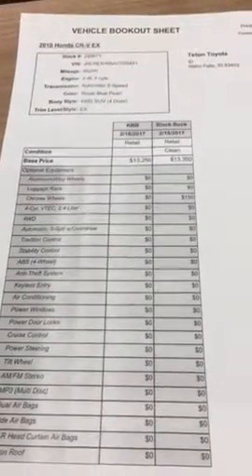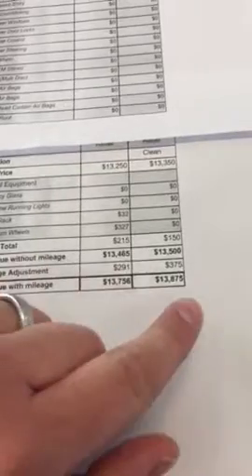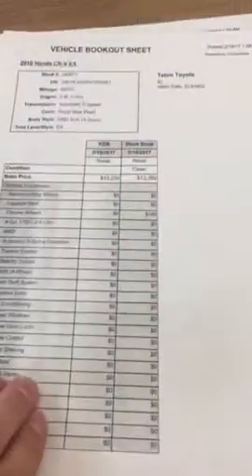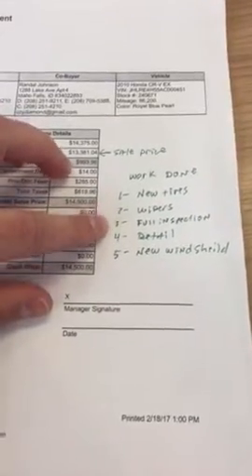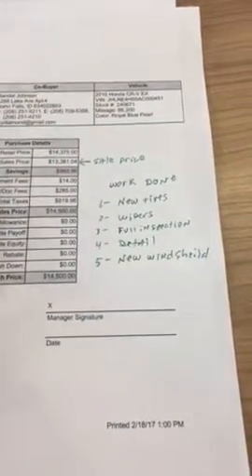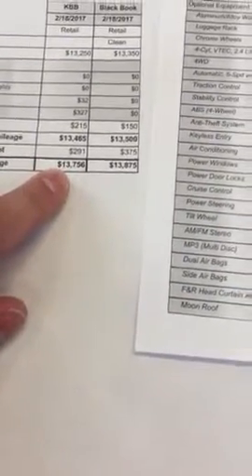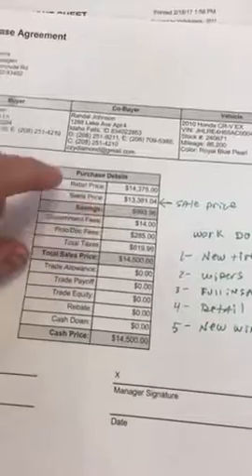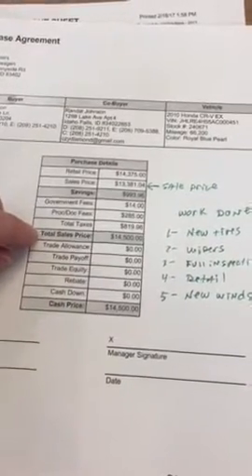2010 Honda CRV KBB